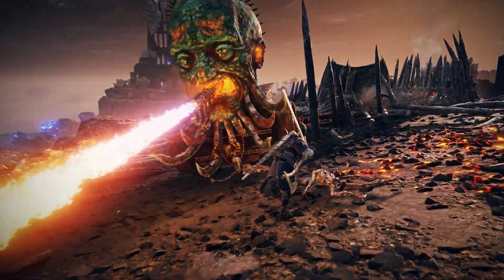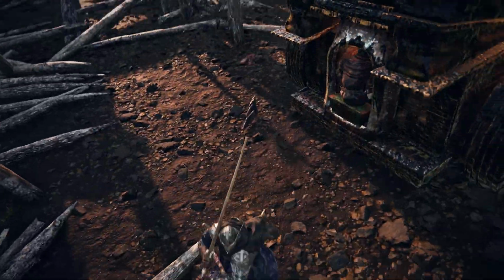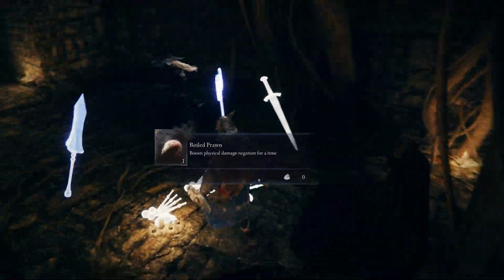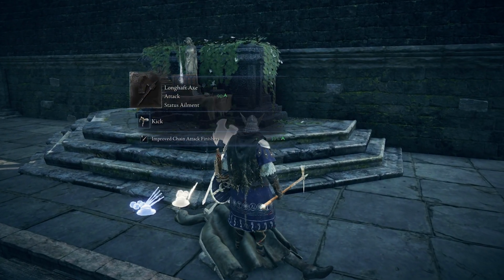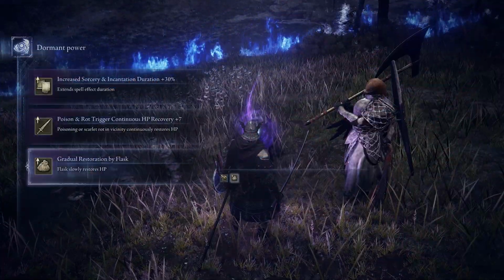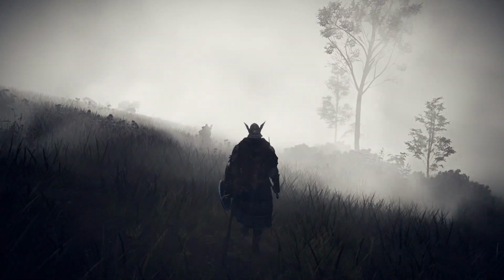Elden Ring Nightreign: Gameplay reveal | First look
Today we're excited to share gameplay from Elden Ring Nightreign, FromSoftware's three-player co-op roguelike set in an alternative universe version of Limgrave. You'll see four of the playable characters in action; Wylder, Guardian, Recluse, and Duchess, and see how the game's turbo-charged approach to combat and exploration compares to Elden Ring.